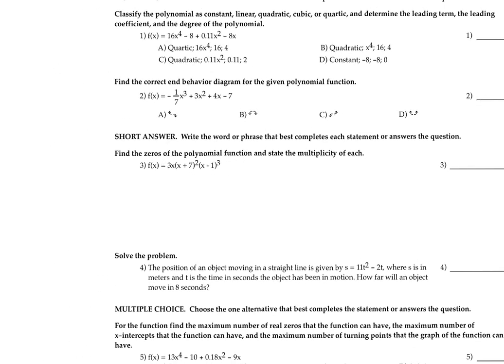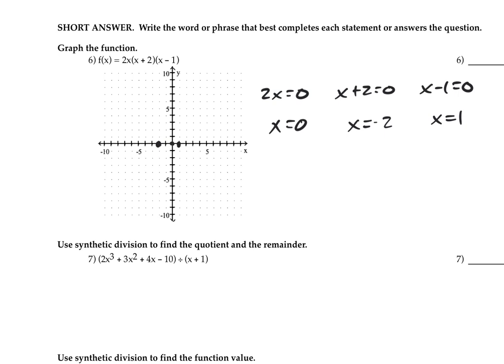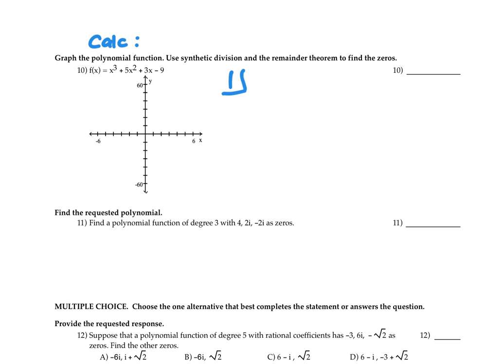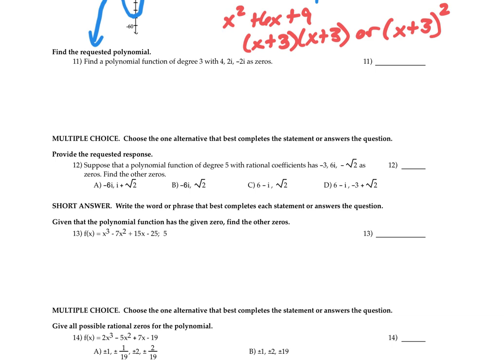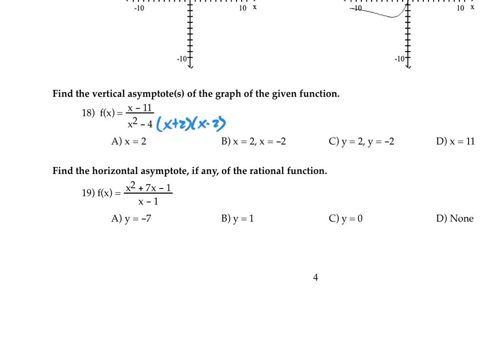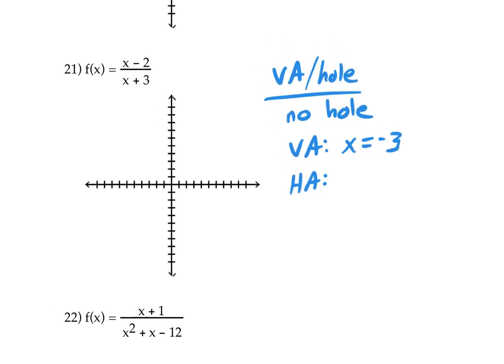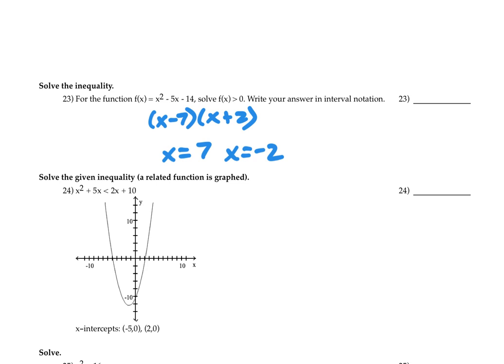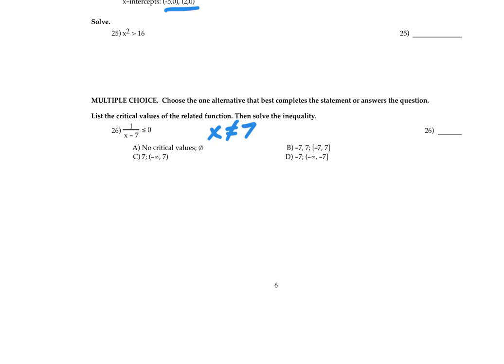CA Ch 4 review (26)